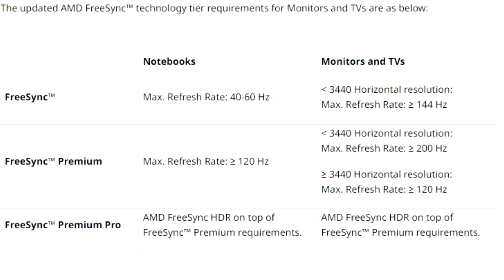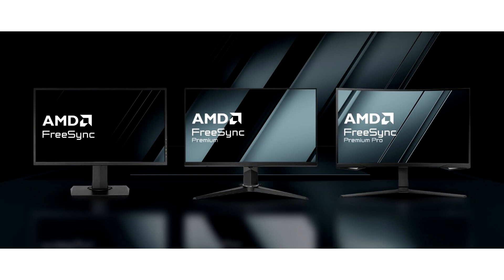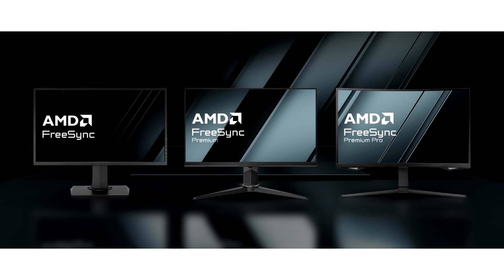AMD Updates FreeSync Certification Requirements 1080p and QHD Displays Now Need At Least 144Hz